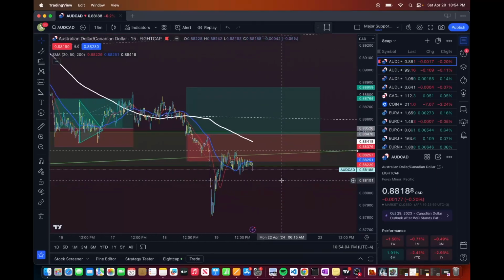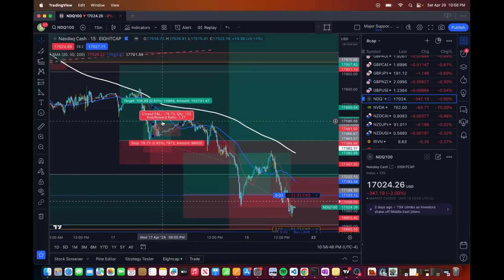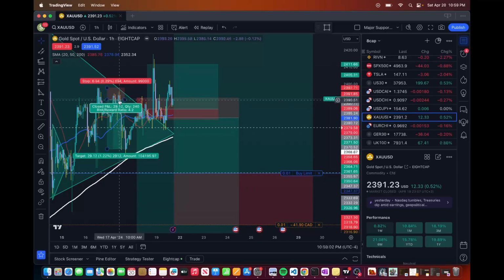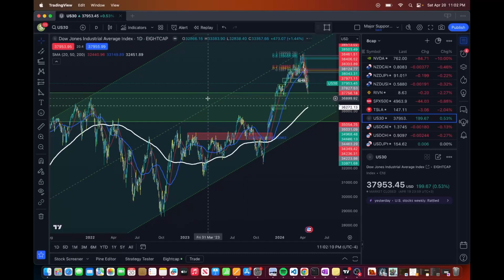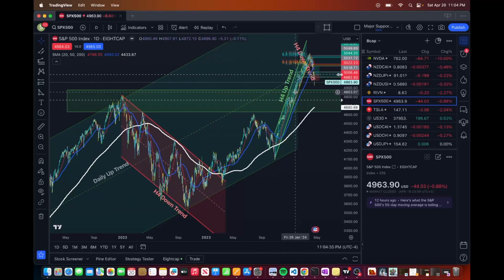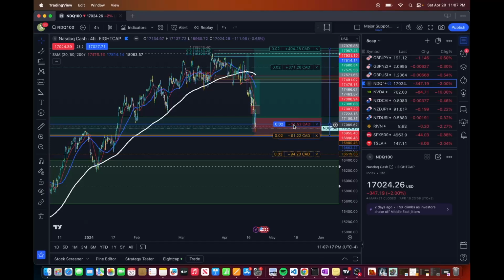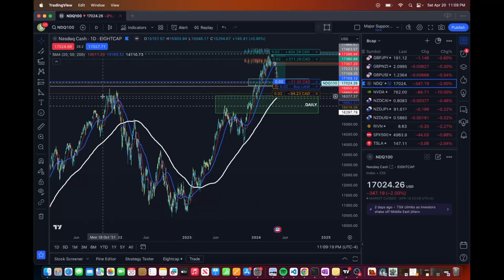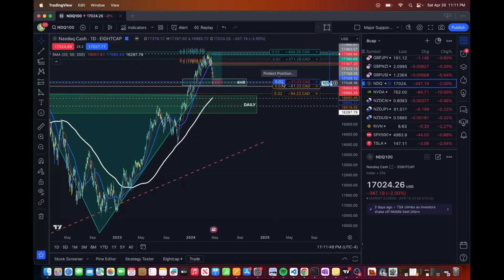Market Forecast: Perfecting Entries & key levels on S&P 500, Nasdaq, Dow – Week 17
This week's market analysis dives deep into the S&P 500, Nasdaq, and Dow. Join me as I review the week's progress, share where I excelled with sniper entries, and openly discuss the lessons learned from my challenges, particularly in deciding how long to hold onto winning positions.

In this video, I’ll take you through:

A detailed analysis of the S&P 500, Nasdaq, and Dow, highlighting key movements and what they mean for traders.
Personal insights into my trading strategy this week, focusing on the art of entry and exit. I've managed some fantastic entries, which I'm eager to break down for you, showing how timing really is everything in trading.
A candid discussion about my struggles with exit strategies, sharing my thoughts on what's worked and what hasn’t as I aim to improve my hold times for winning trades.
This journey isn't just about profits; it's about growing as a trader and learning from each trade. I hope by sharing my experiences—both the ups and the downs—I can help you in your own trading endeavors.

Your support and interaction make our community stronger. Let’s keep pushing boundaries and trading smart together!

chapters:
0:00 - Intro
6:30 - dow
8:45 - s&p 500
11:04 - Nasdaq
14:00 - Conclusion